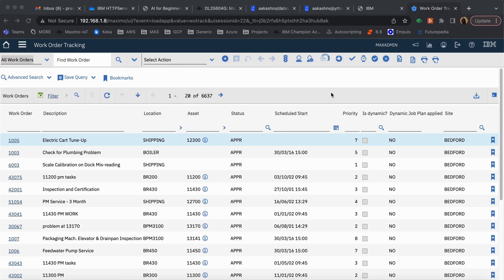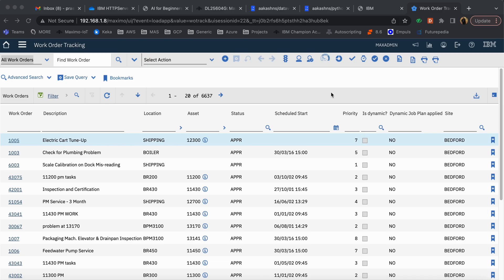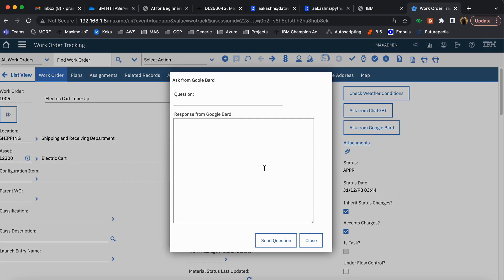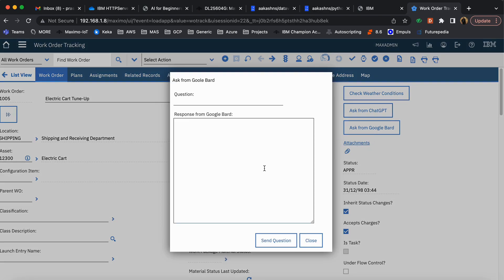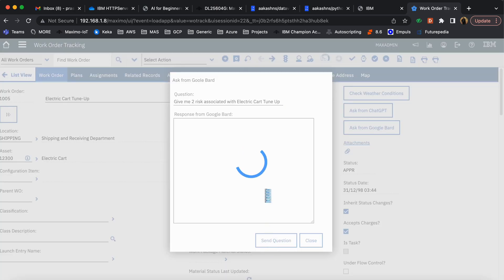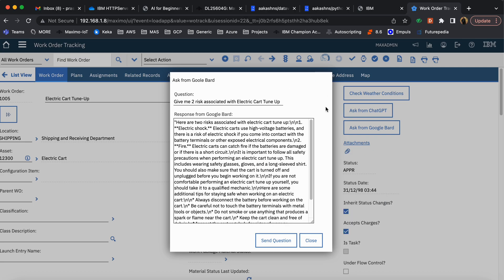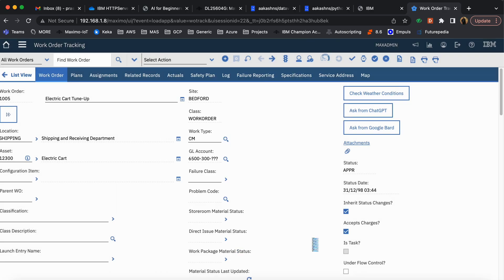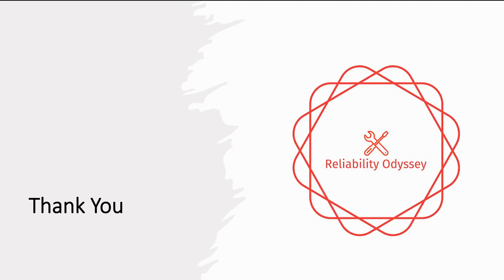Integrate Google Bard with IBM Maximo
Bard is a conversational artificial generative artificial intelligence chatbot developed by Google.Google Bard can respond to a user's questions on any subject with an almost human-like understanding.

IBM Maximo can be integrated with Google Bard for multiple different use cases. In this video we'll see how maintenance technician can ask question related with work order he has to perform in IBM Maximo and how Bard can "assist" technician